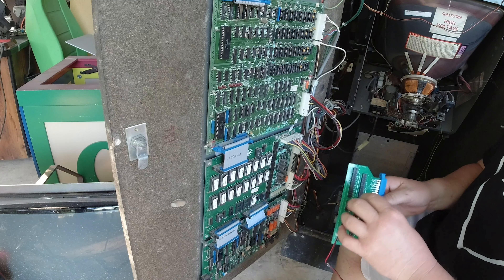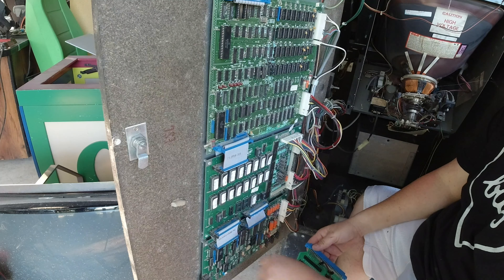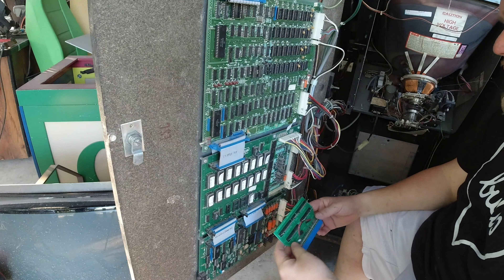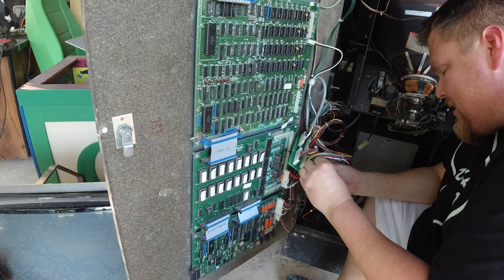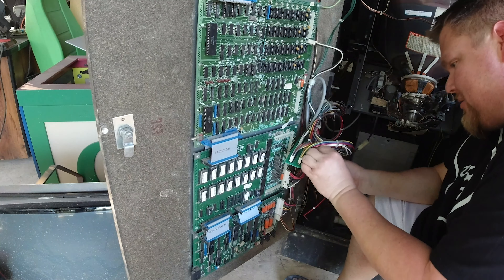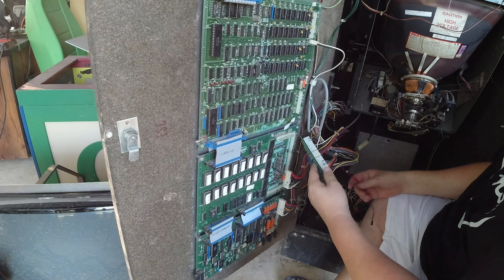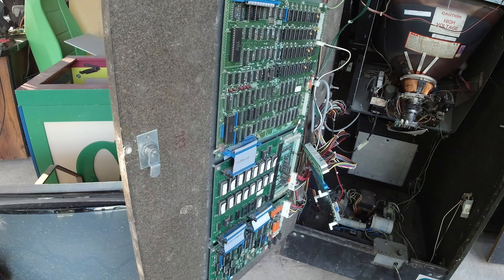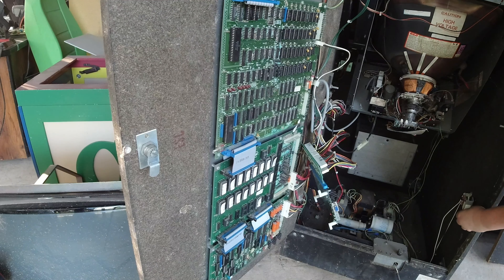Qix Repair Part 1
In this episode we attempt to get Qix up and running.